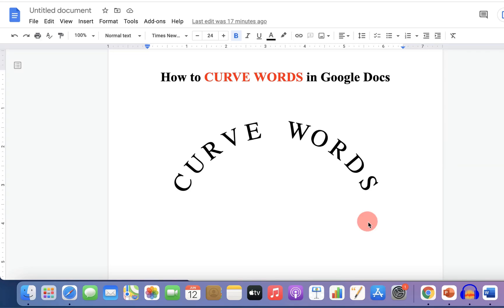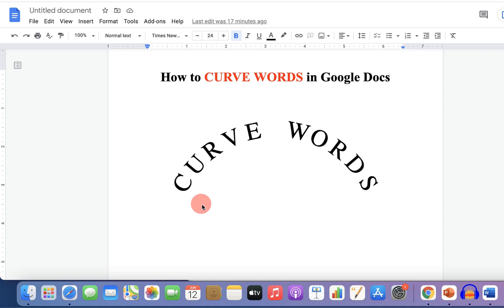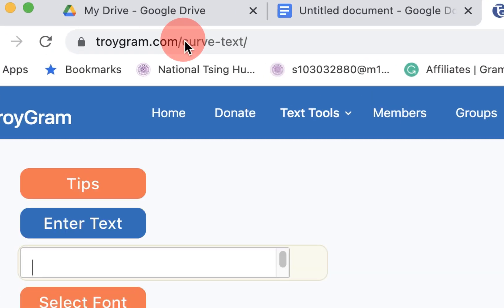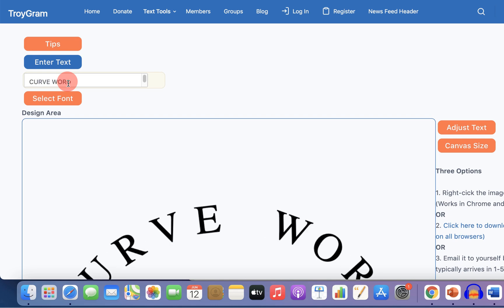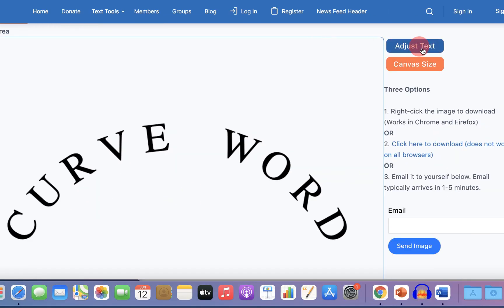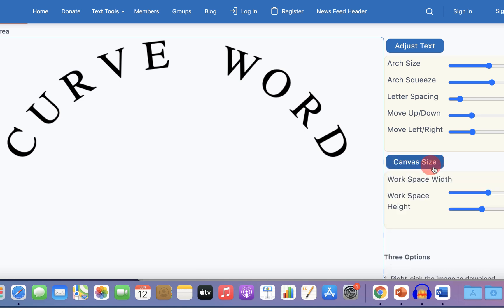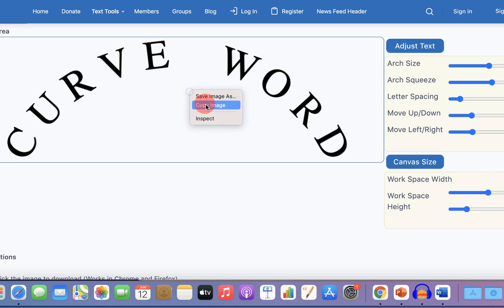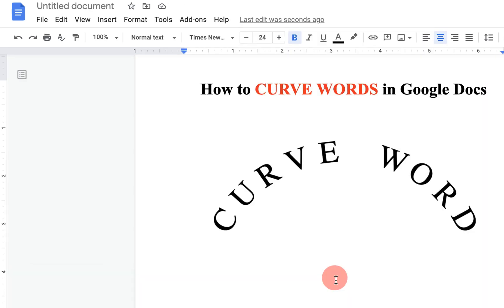How to CURVE WORDS in Google Docs | Google Slides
How to CURVE WORDS in Google Docs document is shown in this video. You can use CURVE TEXT - TroyGram website to curve letters and then insert them into google docs document. This method is also applicable to google slides and google docs